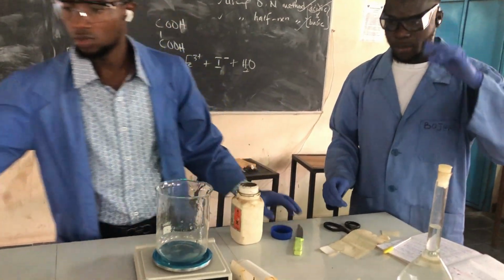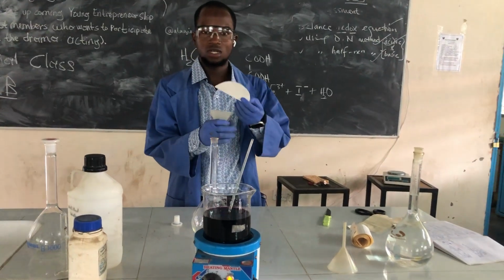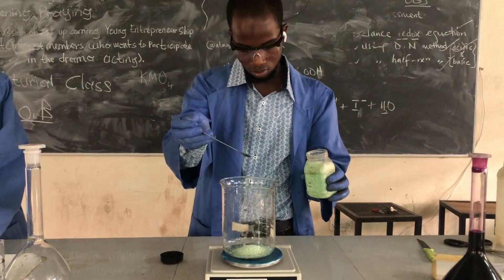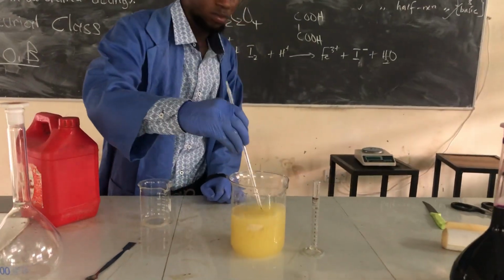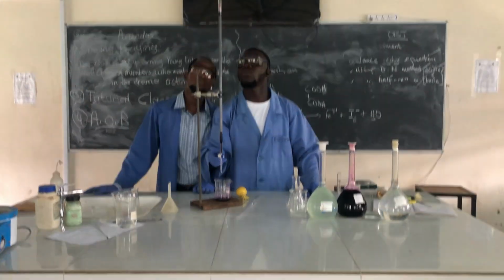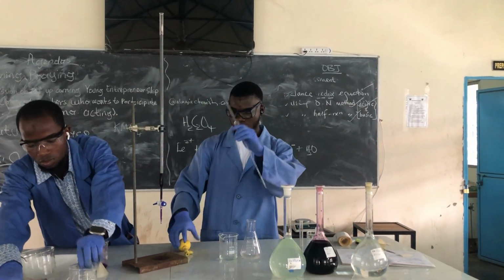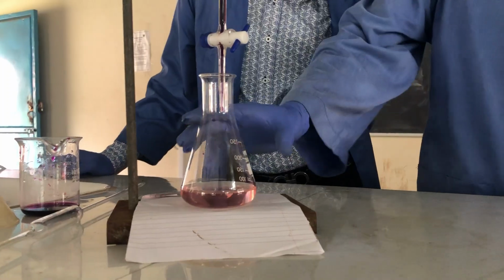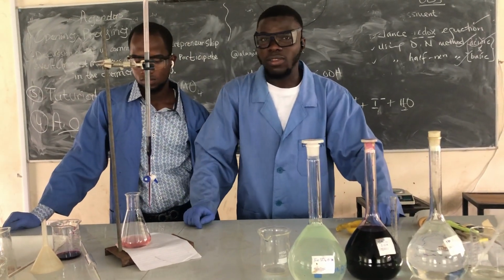Redox Titration and preparation of KMnO4 and FeSO4